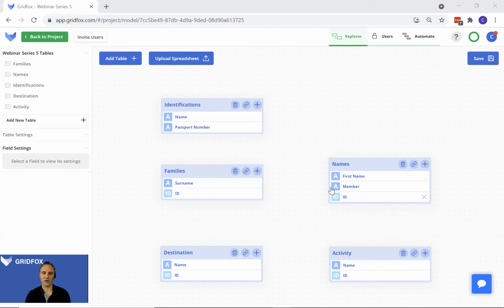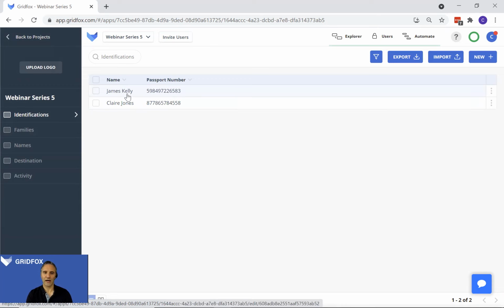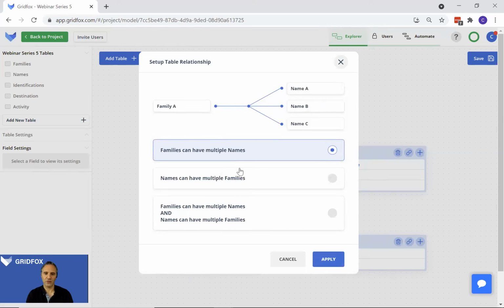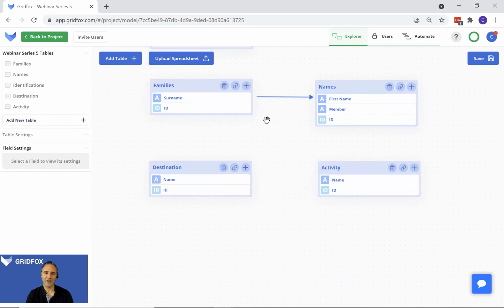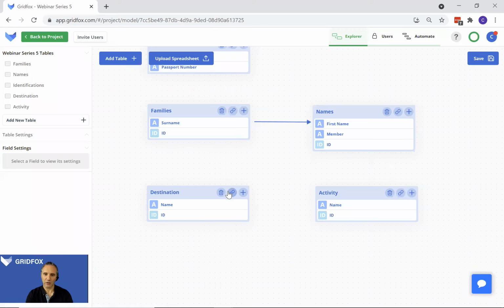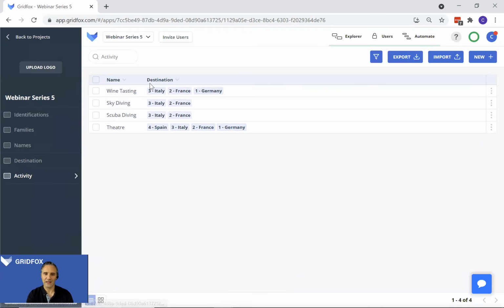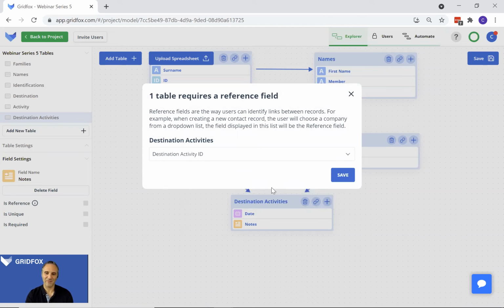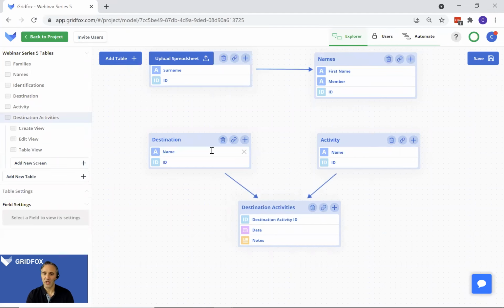Data Relationships - Gridfox Tutorial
Learn what a data relationship is using Gridfox. When building a database with no code or software in general, you need to understand how data between tables relate to one another.

There are three common types of relationships:

One-to-One
One-to-Many
Many-to-Many

Our Head of Engagement, Craig, will run through using simple, real-life examples.